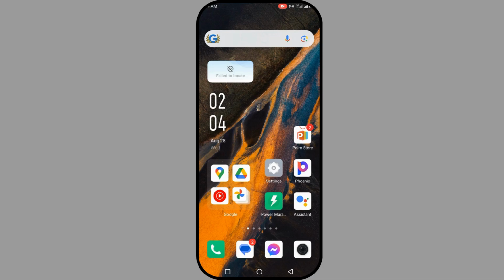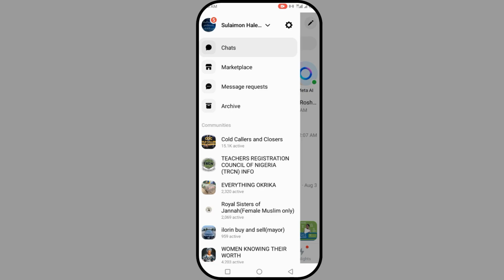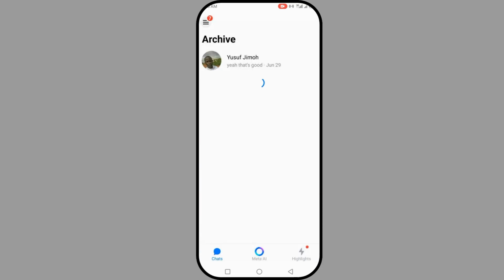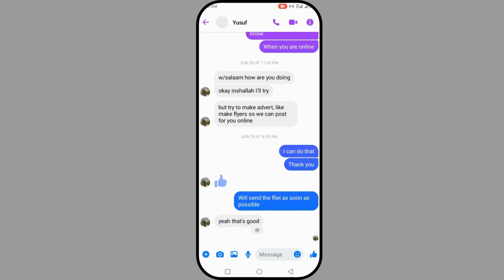How to See Archived Messages on Messenger | Easy Step-by-Step Guide (2024)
In this video, you will learn How to See Archived Messages on Messenger

Want to access your archived messages on Messenger but don't know how? This quick and easy tutorial will walk you through the steps to find and view archived conversations on Messenger in 2024. Whether you're using the mobile app or desktop, we've got you covered!

This title and description are designed to be clear, concise, and SEO-friendly, targeting relevant keywords like "archived messages," "Messenger," "tutorial," and "2024."